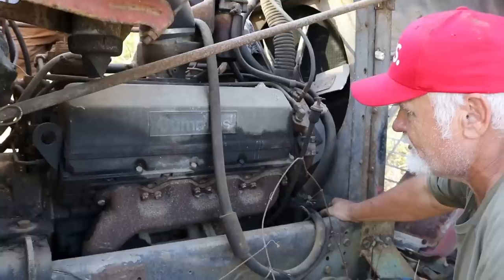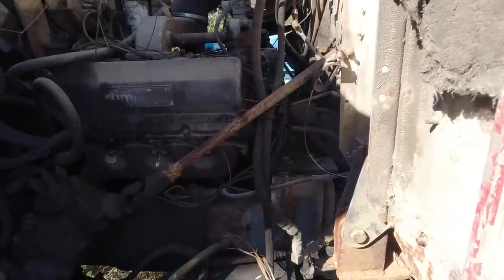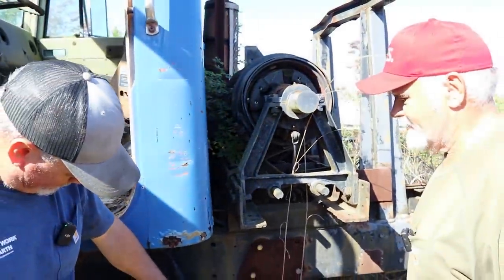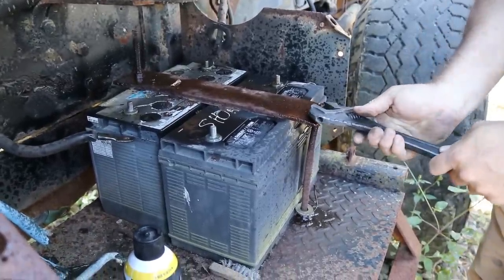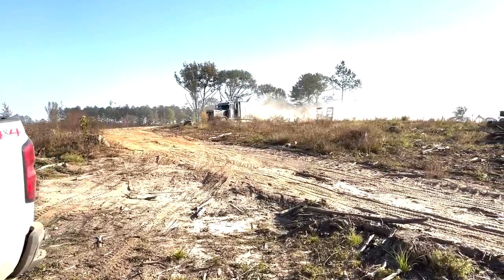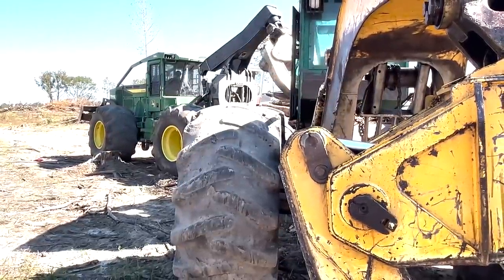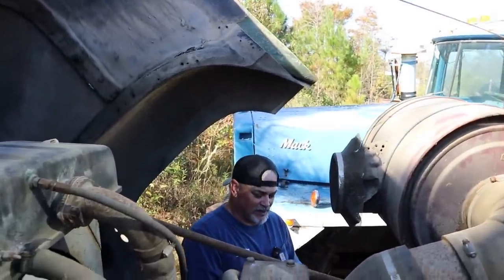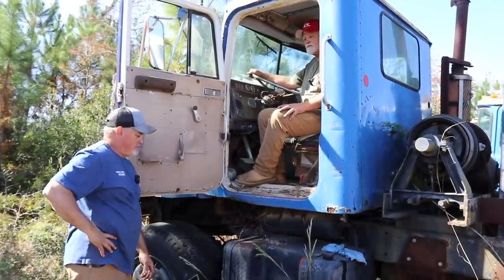Will it run? We found a semi that will pull your house down!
We Found a HUGE TRANSTAR 4300 Hiding In Bushes! WILL IT START?